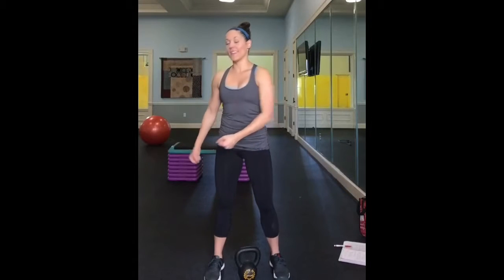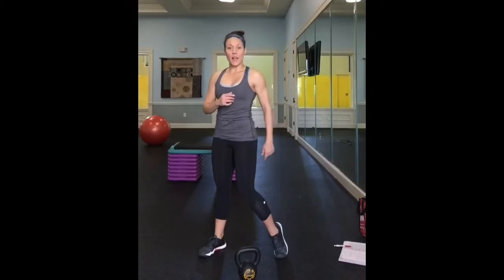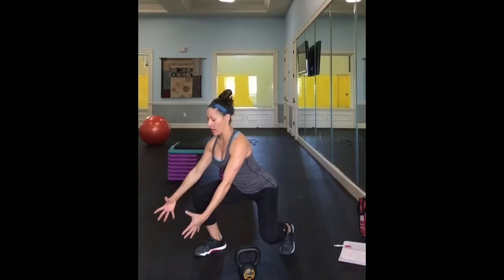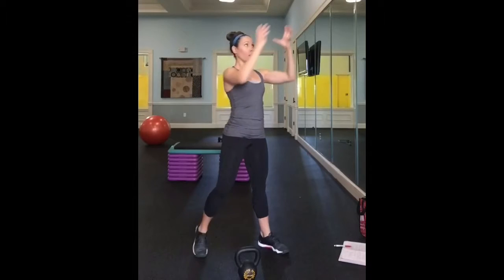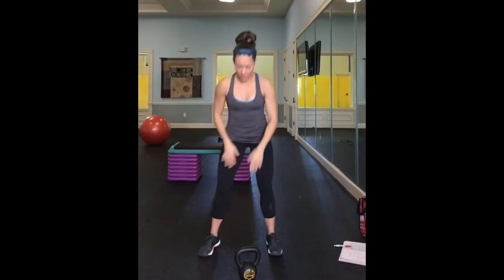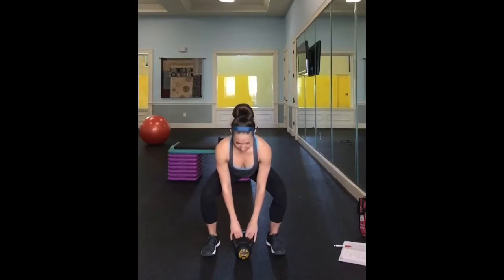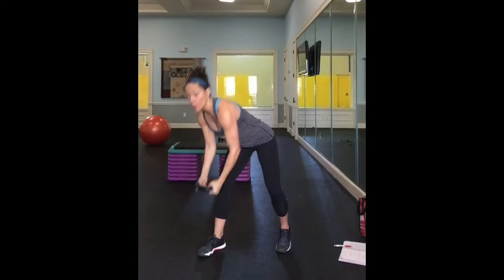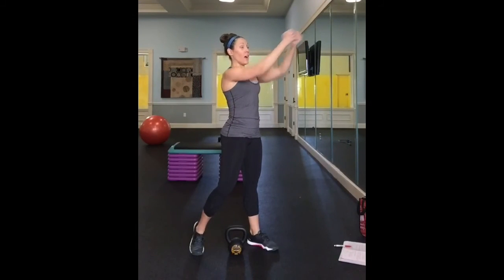Rotational Squat to Pressout